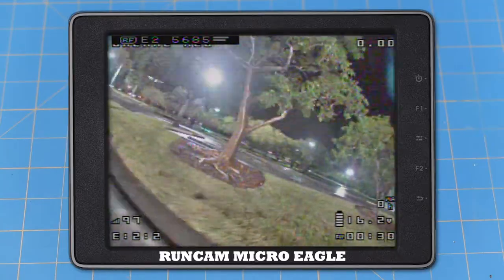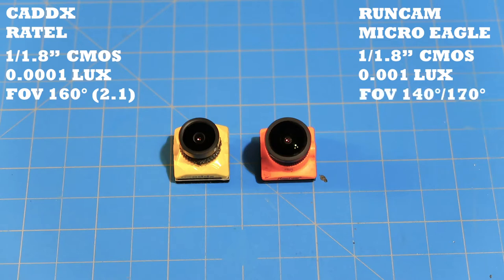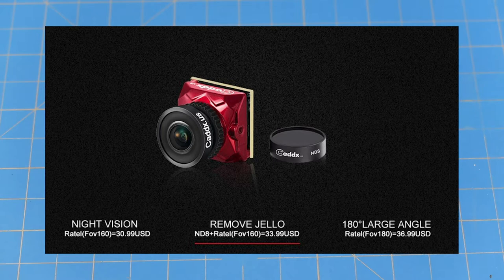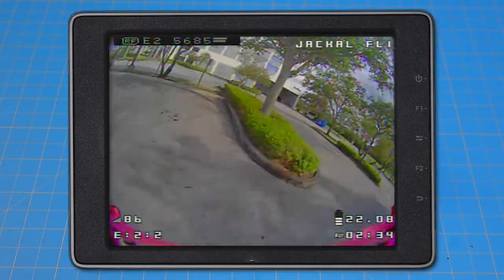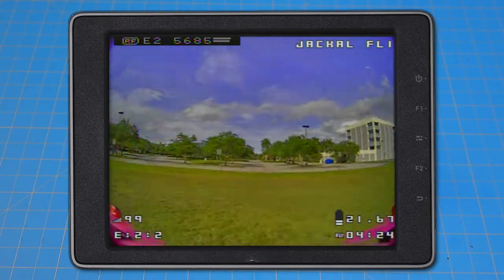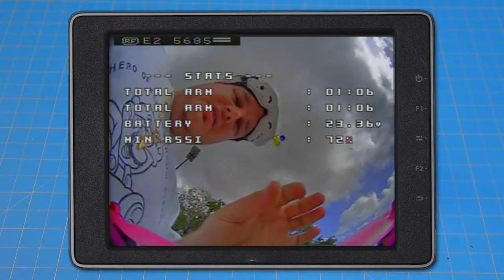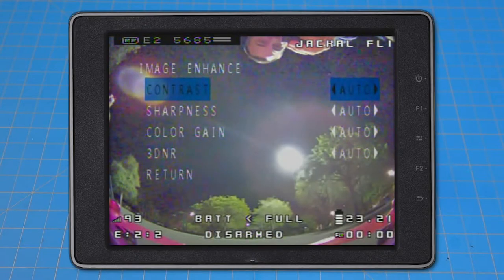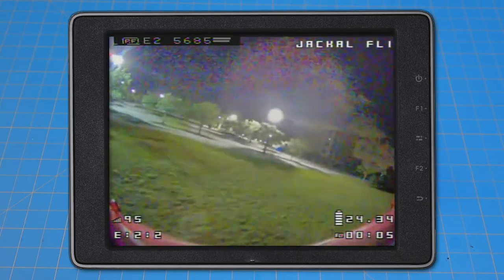Caddx Ratel - Can it compete with the Eagle?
The Ratel is the Runcam Eagle's most direct competitior - large CMOS sensor, but lighter and cheaper.  How does it compare head to head with my favorite FPV camera?

UPDATES
It took me a very long time to publish this review after completing it, because there were a few things about the Ratel which I was unsure of, some of which I touch on in the video and others not.  After using two Ratel cameras for the last couple of months, I have decided to go ahead with publishing this review with the following clarifications:

1. Camera Control - I had an impossible time getting camera control to work with the Ratel.  This is a must-have feature for me.  The only way I could finally get it to work was to use a Runcam Control Adapter and reverse the ground and OSD wires.  The "down" control does not work, but you can still change all the settings.

2. Lock issues with rapidFIRE mode 1 - One of my Ratels will randomly lose lock in RF Mode 1 as mentioned in the video.  The other Ratel never does this.  I've been trying to figure this out for months, one of the cameras just seems to work better than the other I guess.  I'm chalking this up to a single defective camera, not something intrinsically wrong with the Ratel.

3. Micro-freezing Issue - Something I do not talk about in the video, because it is basically impossible to see in the DVR footage and is not really a big deal for freestyle but would be a big problem for racing: both Ratels I tested seem to drop a frame or two in the FPV feed quite often.  Not sure what is actually happening, but it looks like the camera locks up for a very brief moment, only about few frames worth of time, so we're talking fractions of a second, but it happens several times per flight, and can be quite disturbing depending how sensitive you are to this kind of thing.  This issue is probably the main reason I waited so long to publish this video, I couldn't decide how big of a problem this actually is, and since this review is overall positive, and I was not able to illustrate the problem, I was wary of releasing a video which basically recommends a camera that may or may not have a glaring issue that I wasn't explaining.  Anyway, after using 2 Ratels for the last few months I have decided that the issue with the micro-freezing may not be as big a deal as I initially thought, and am finally releasing the video with this disclaimer.  Thanks!

Flown in this video:
Floss 3.0

Gear:
Transmitter - Taranis QX7/TBS Crossfire Micro

Goggles - Fat Shark HD3

Receiver Module - ImmersionRC rapidFIRE

Camera - GoPro Hero 5 Session

Camera - Canon G7X Mk II